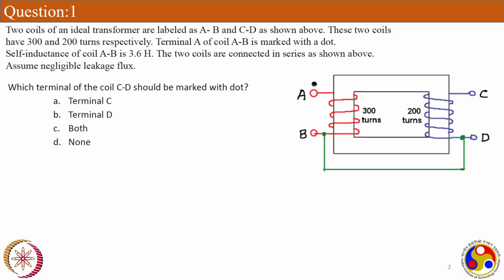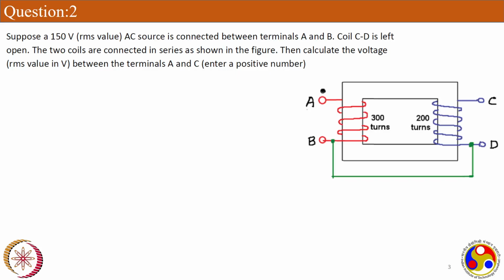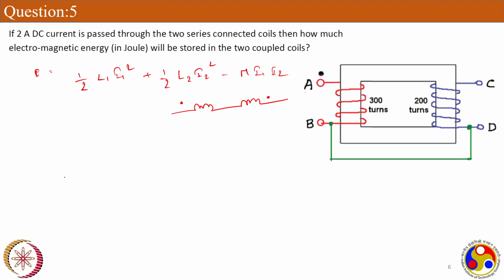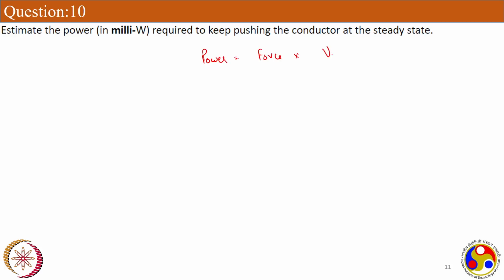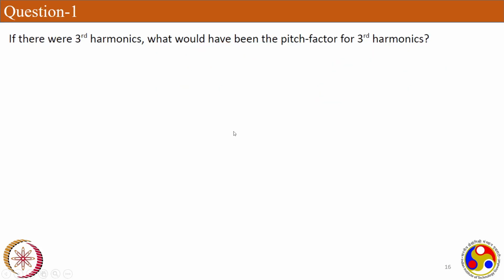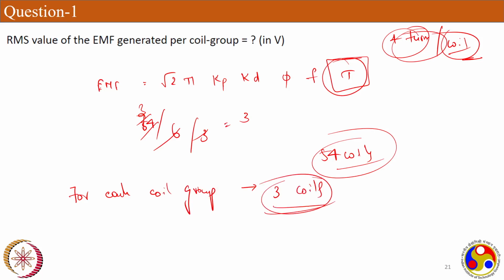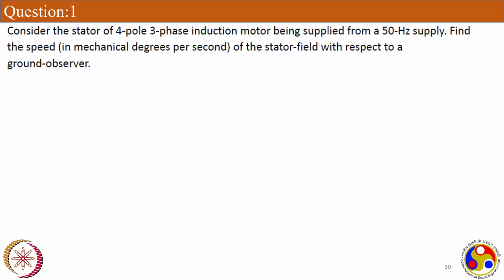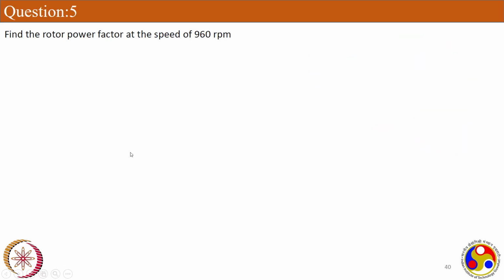NPTEL || Electrical Machines - II || Extra Session || 2024